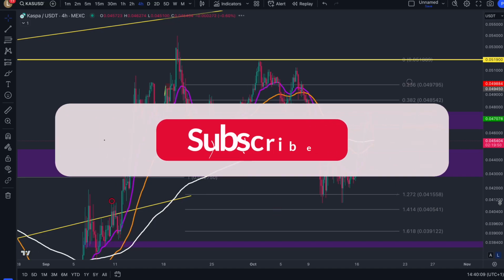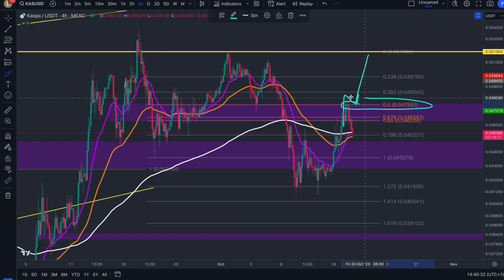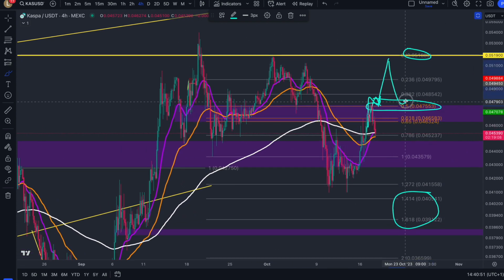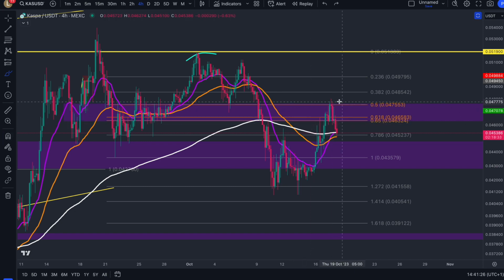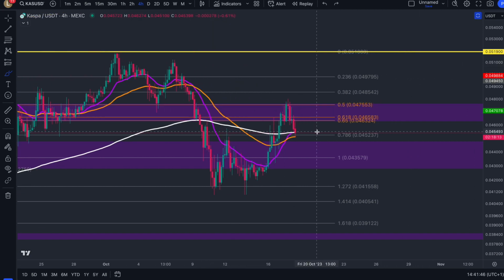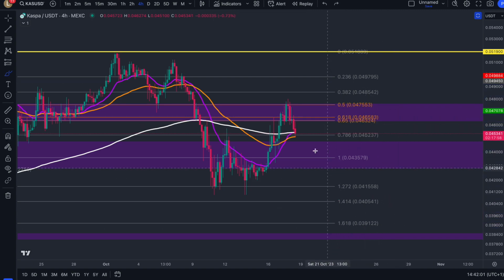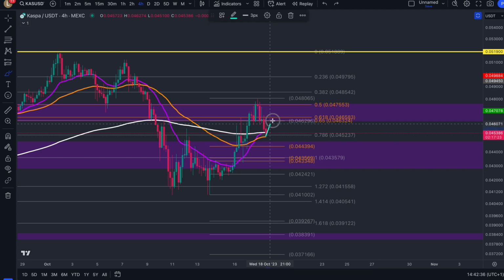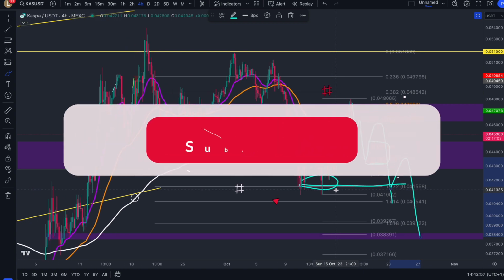WARNING! KASPA BULLS FAILED TO RECLAIM KEY SUPPORT - KAS DUMP TARGETS